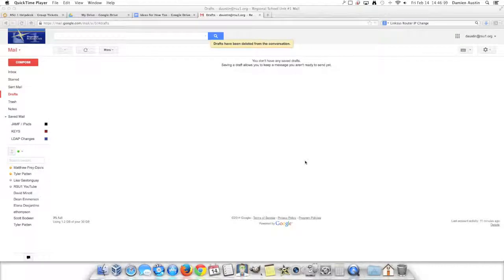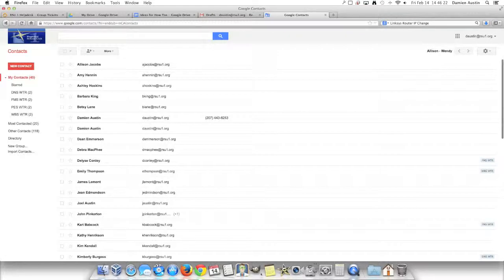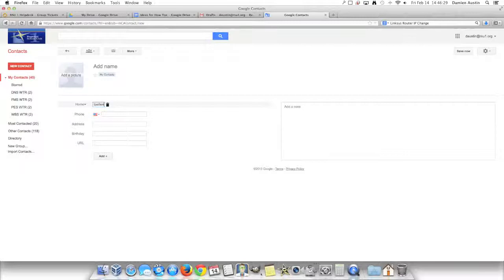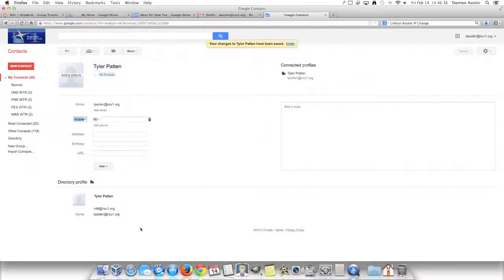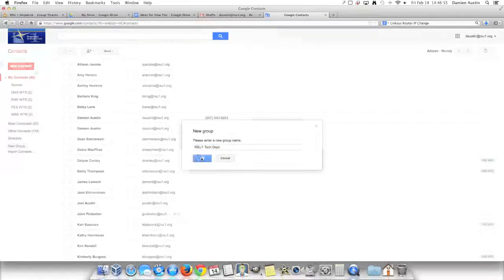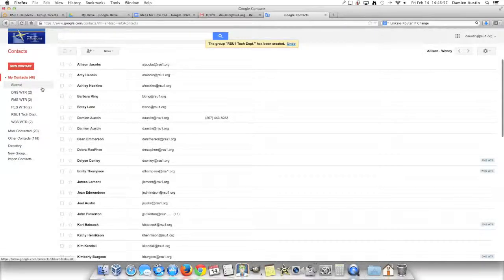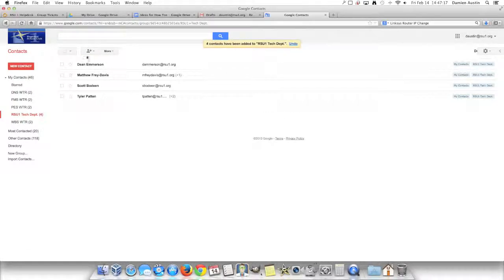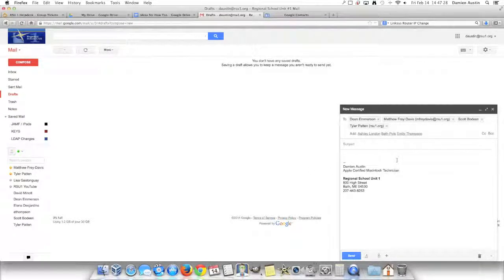How To Add Contacts To Google Mail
This video explains how to use the Contacts service in google to add Contacts and Groups. This is helpful if you plan on accessing Google Mail using a mobile device app such as Mail in iOS or GMail on Android and iOS.